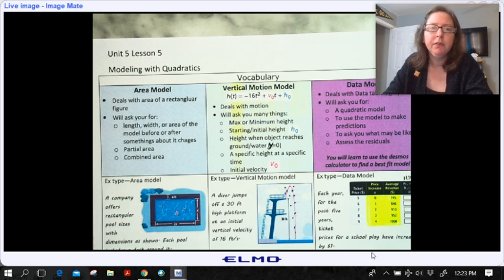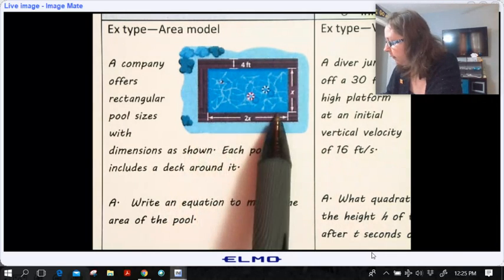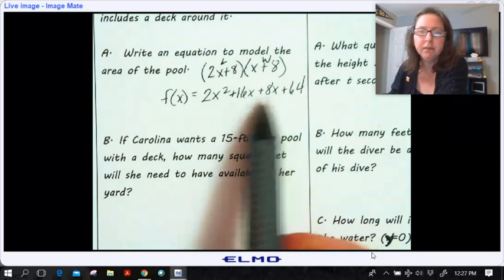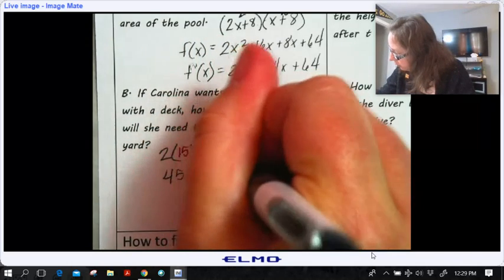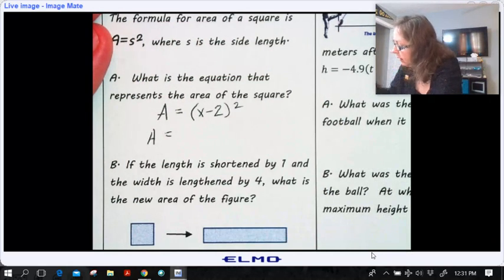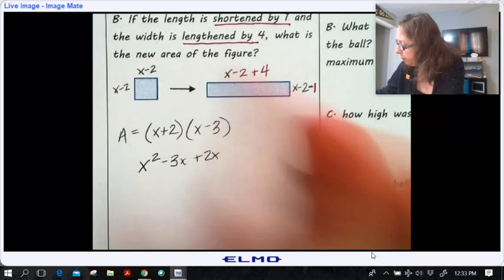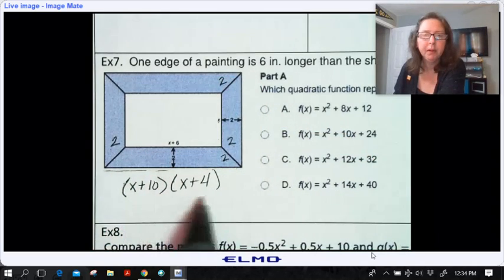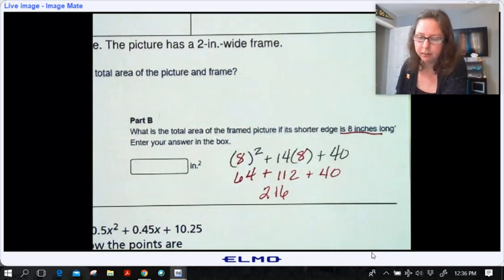Math 2 Unit 5 Lesson 5 (Area Models)